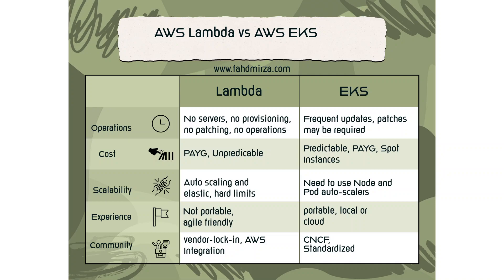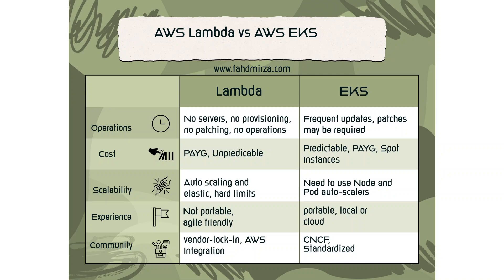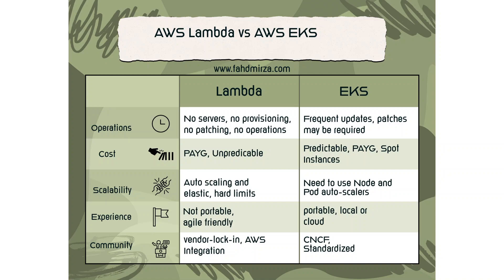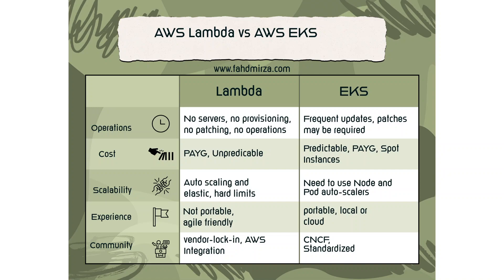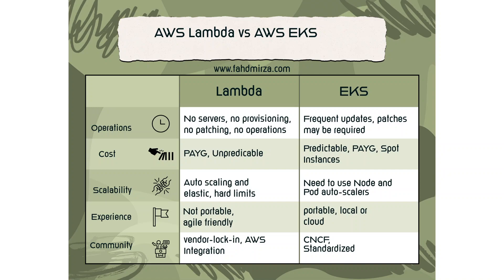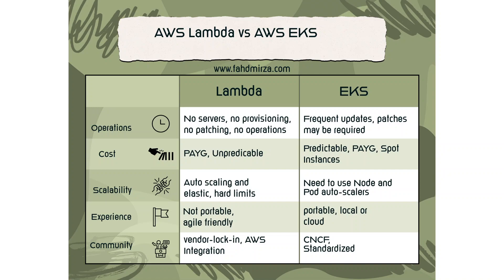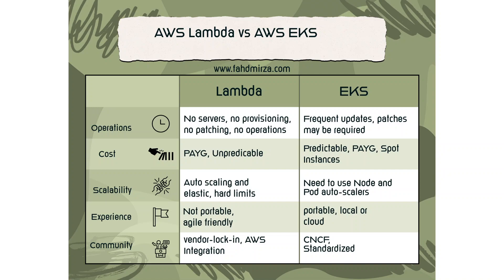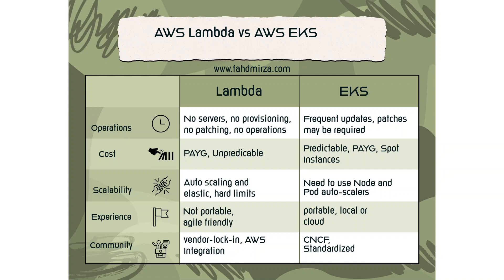How to select between EKS and Lambda for application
So you have written your application and now you want to run it in the AWS Cloud. EKS vs Lambda choice is easy to make if you understand following differences described in this video.